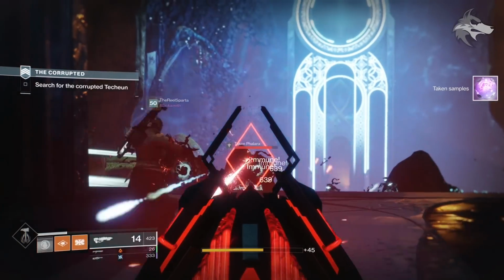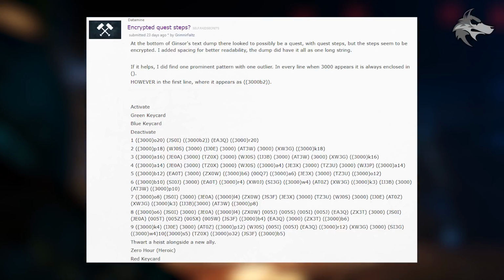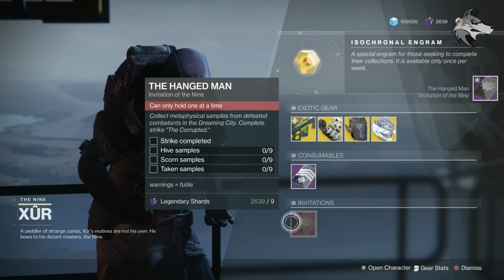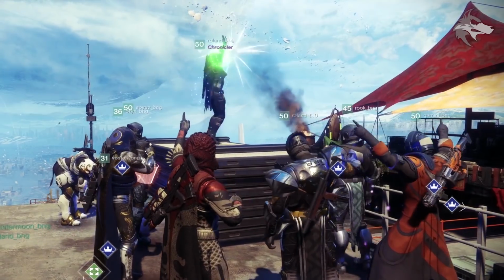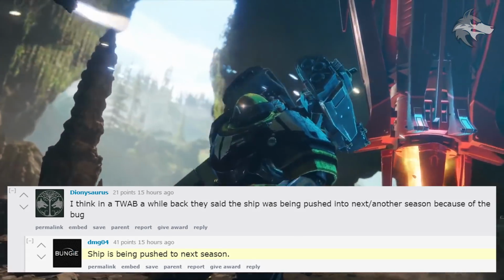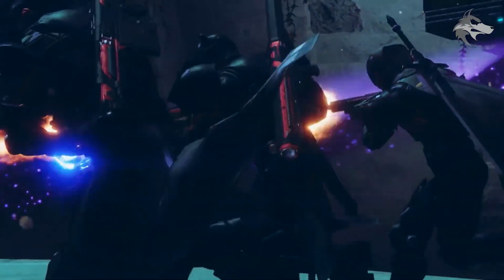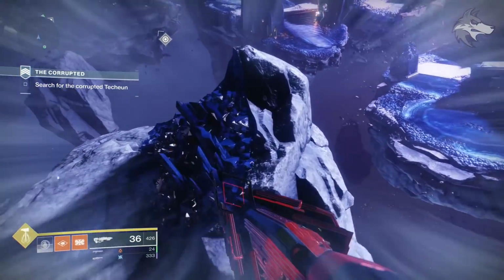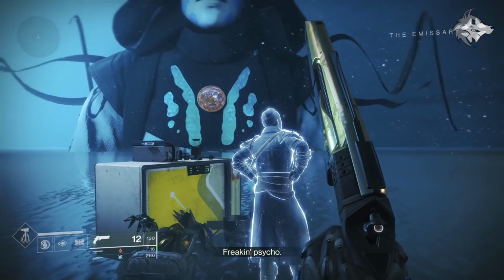Destiny 2 | QUEST SECRETS & PYRAMIDS TEASE! New Enemy, Opulence DLC, Roadmaps, Rewards & Destiny 3!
Destiny 2 News: Opulence DLC Info, PYRAMID Ship Tease, New Enemy, Upcoming Quest Secrets, Season 7 Changes, New Raid Updates, Destiny 3 & More (Season of Opulence & Content News)

(MUSIC CREDITS)
*Ooyy - Gelatin Nature (Epidemic Sounds)